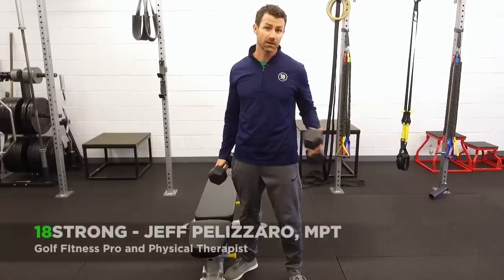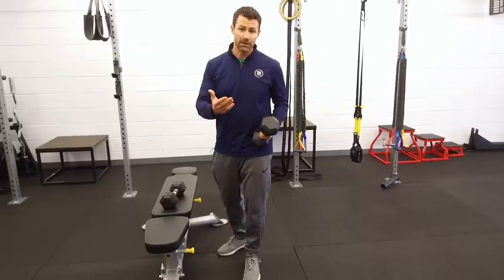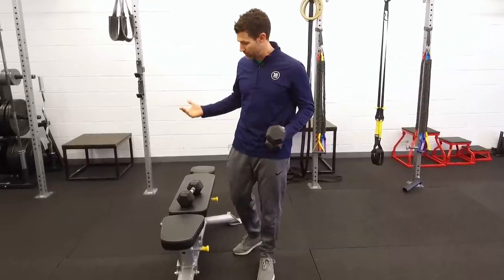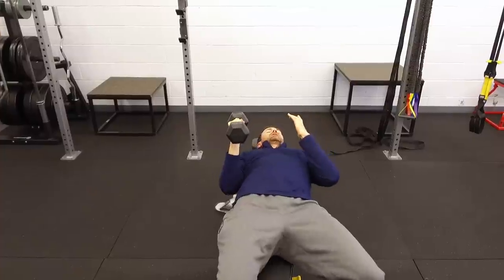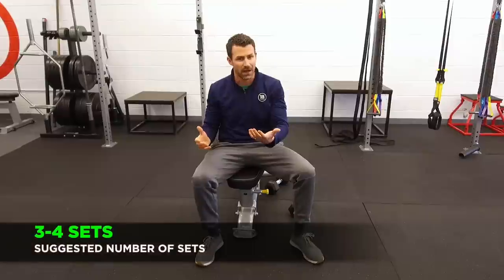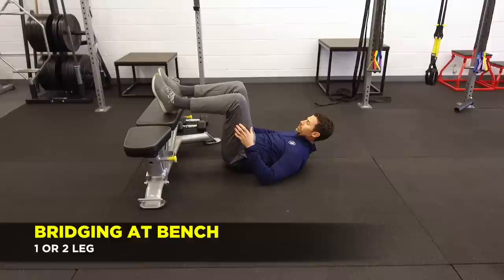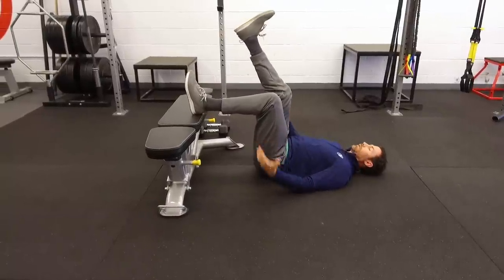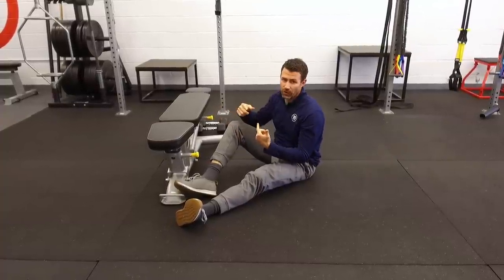Dumbbell Workout for Golfers: Complete workout with nothing but dumbbells and a bench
Looking for a quick Dumbbell workout for golfers?

If you've ever been stuck somewhere or were just at home hoping to get in a solid workout, but didn't know what you could do with just some dumbbells and a bench, we've got you covered.

In this video, Jeff is going to break down 6 exercises that will give you a complete total body workout perfect for a golfer that can be done at home, on the road, or in a gym with very little equipment.

In fact, all you need are a bench and a couple of dumbbells!

Here is a breakdown of the exercises:

6-8 repetitions of each exercise, repeat for 3-4 sets

SUPERSET 1 (3-4 sets):
A1) 1-Arm Dumbbell Press
A2) Bridging at Bench

SUPERSET 2 (3-4 sets):
B1) Dumbbell Row (Alternating)
B2) Alternating Lunge

SUPERSET 3 (3 sets):
C1) 1-Arm Lateral Raise
C2) 1/2 Kneel Rotation